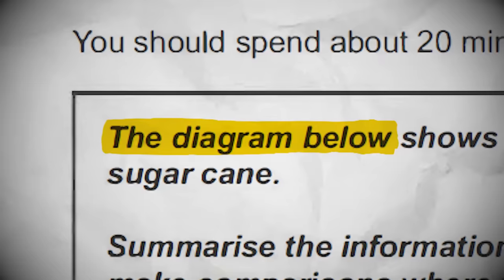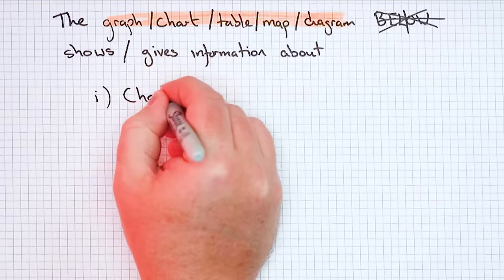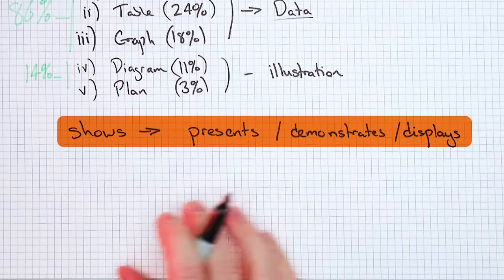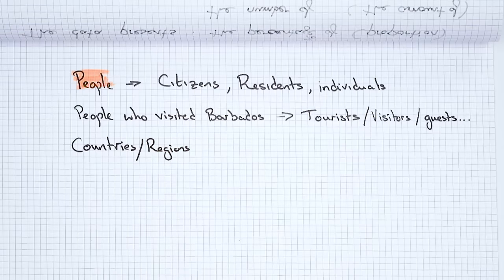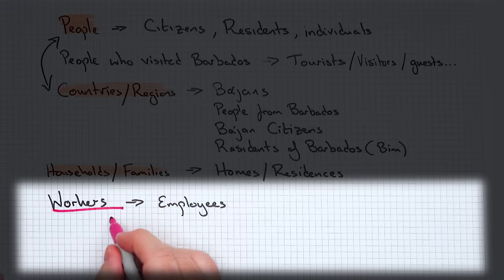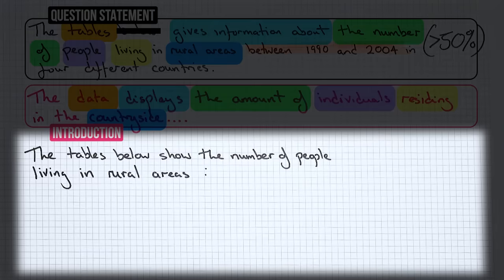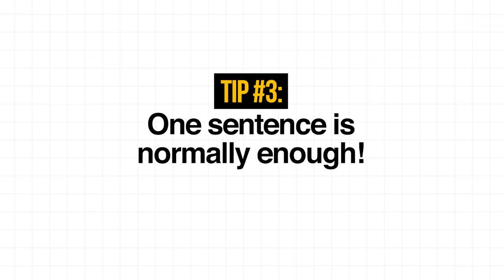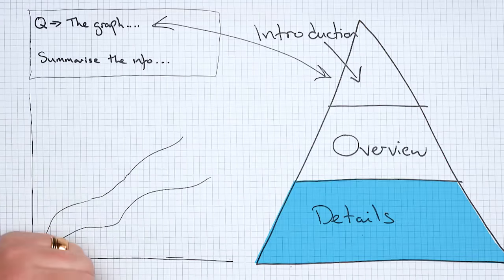IELTS Writing Task 1 Introductions- Band 9 Lesson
In this video, I will show you easy tips for writing great introductions for IELTS Academic Task 1.

You will learn about common question types and how to paraphrase them in simple words.

This will help you write clear introductions quickly and get a higher IELTS score.

🚀 FREE COURSE